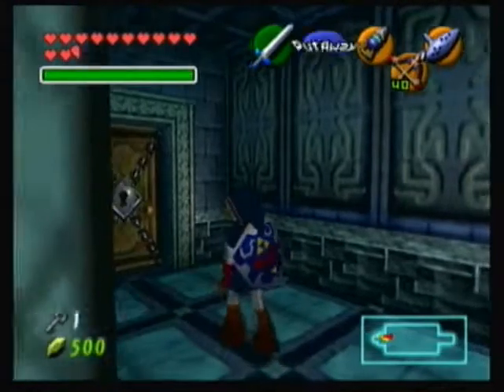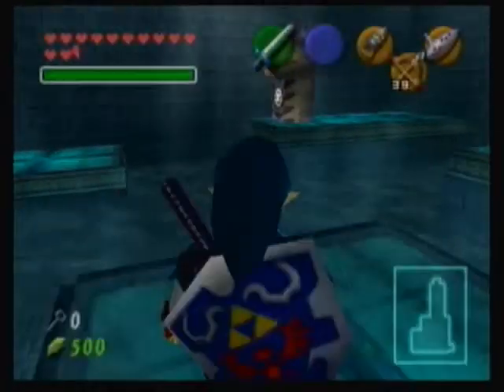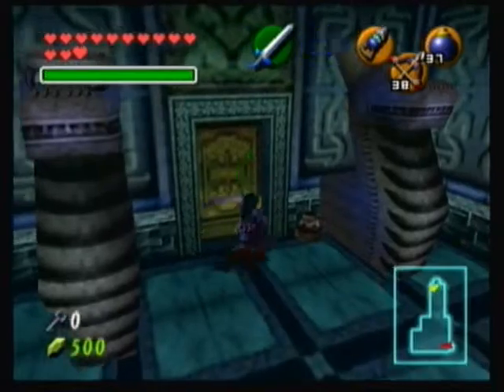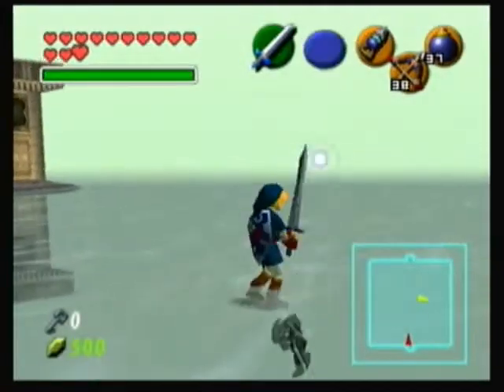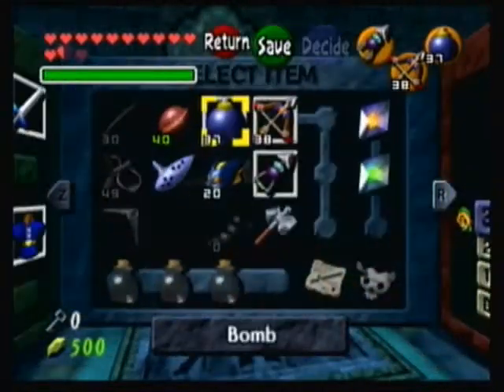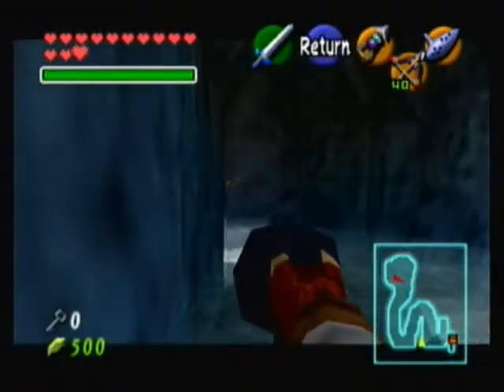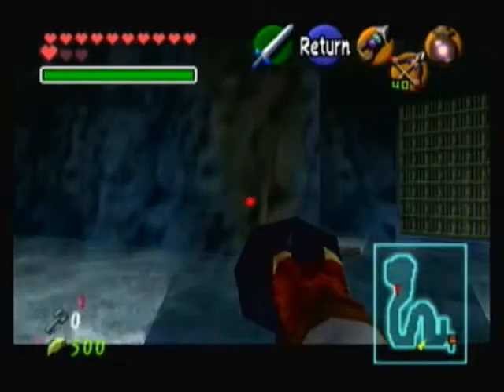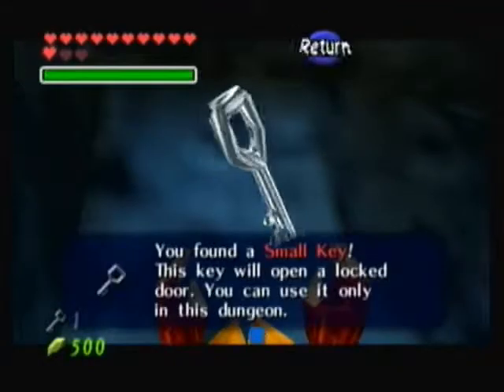Let's Play Ocarina of Time Episode 54 -- Conquer Yourself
We move deeper into the Water Temple and encounter the treacherous Dark Amen!